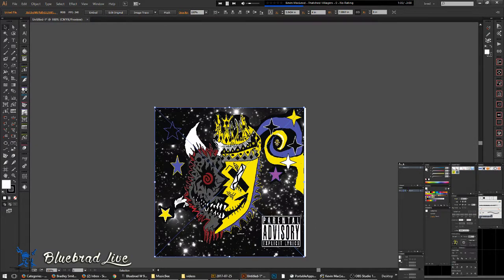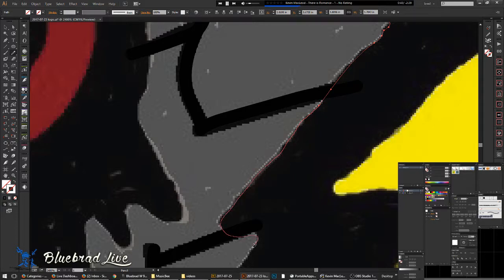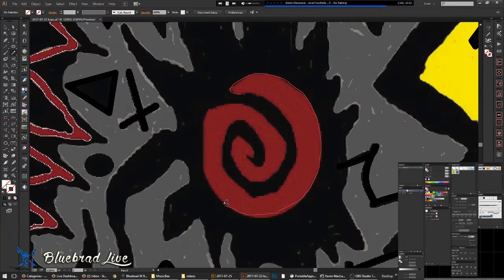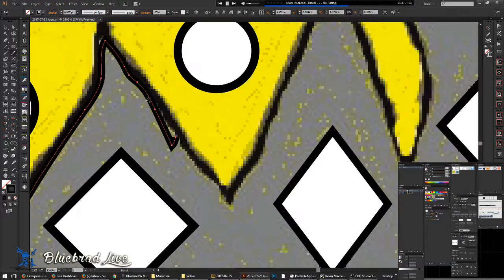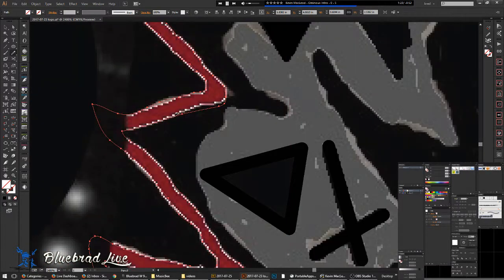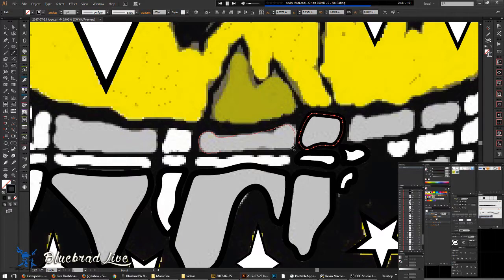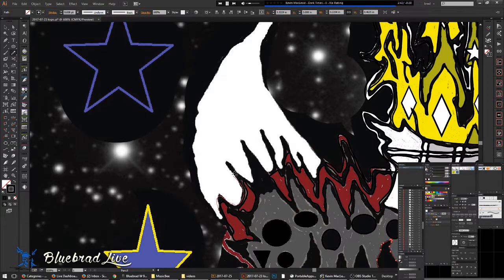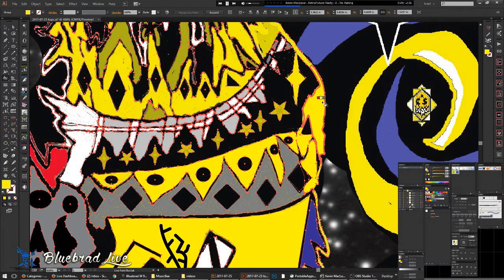Creating logo for simbi user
- join and earn 100 simbi
OBS system